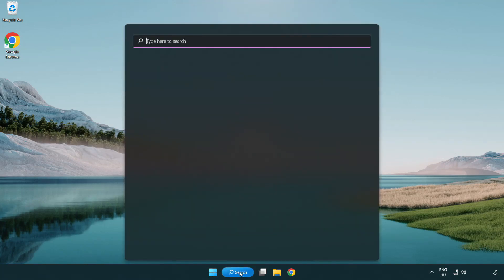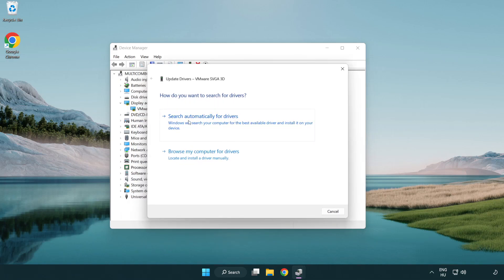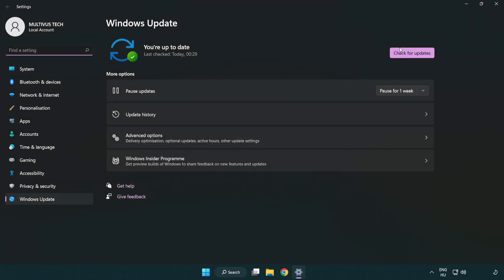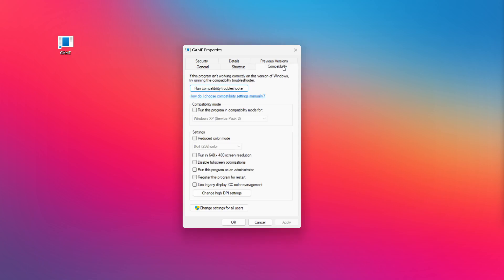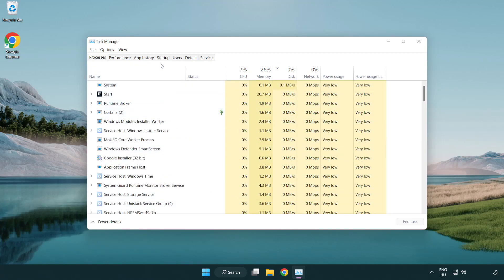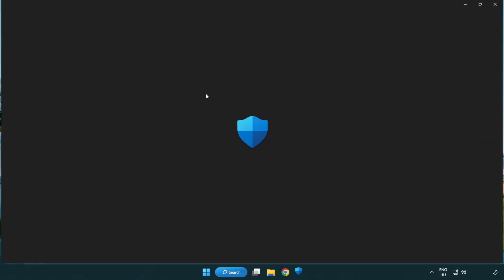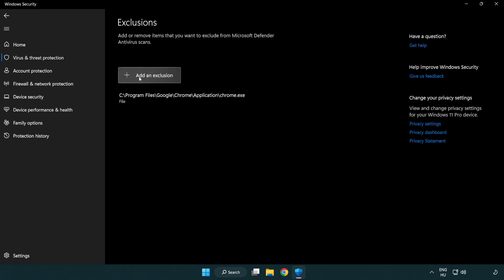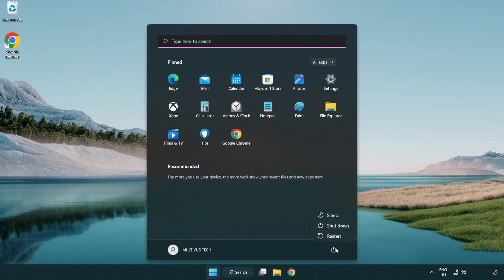How to FIX Need for Speed: The Run Crashing on Startup!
I'm going to show How to FIX Need for Speed: The Run Crashing on Startup!